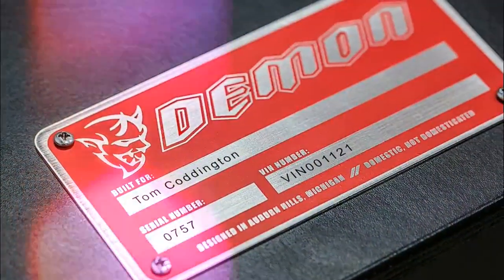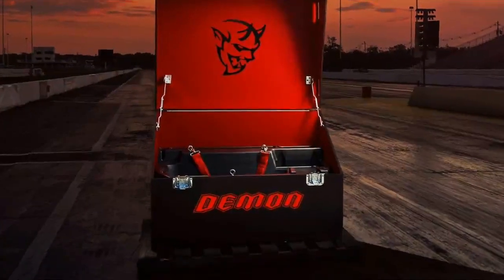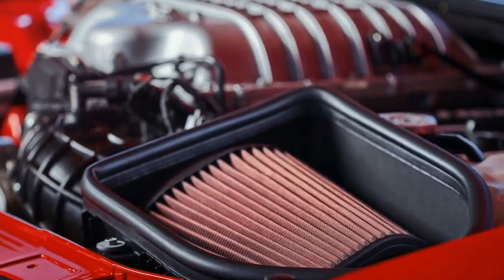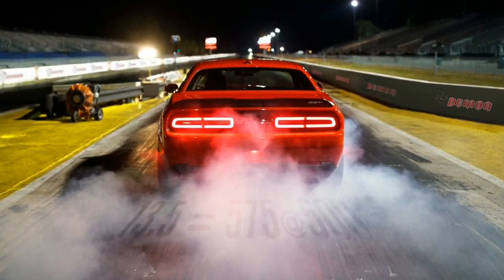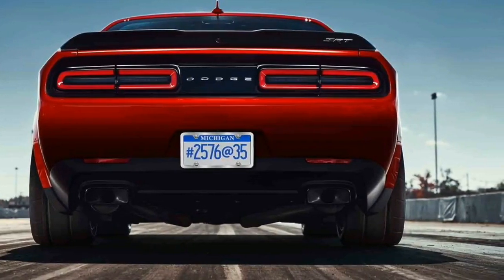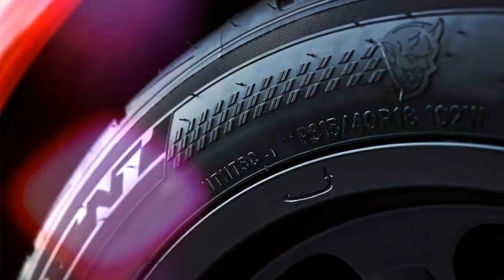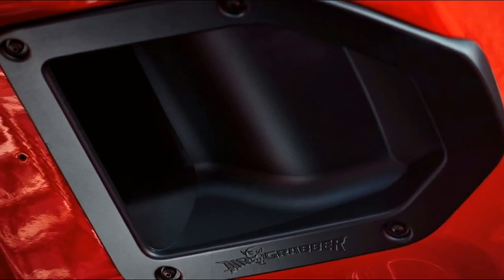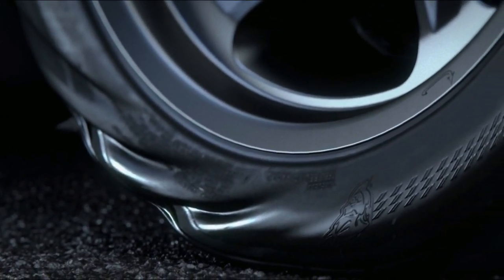Dodge Challenger SRT Demon Getting Drag Racing Tuned Suspension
In a release, Dodge says the Challenger Hellcat is capable of an even quicker quarter mile time than its suspension will allow. That won’t be the case with the Demon, as it will be the first production vehicle offered from the factory with a suspension optimized for drag racing. With this specific tuning, the Demon is designed to be “highly competent in all drive modes and configurations” but is intended to “absolutely dominate in Drag Mode.” Dodge says more details on that Drag Mode will arrive in the coming weeks.